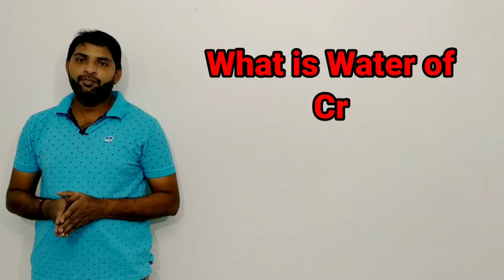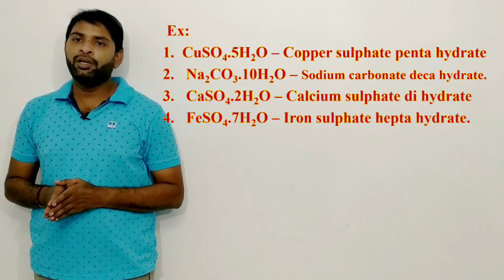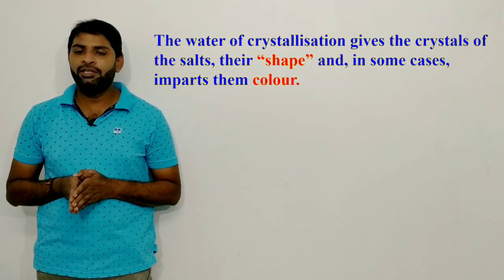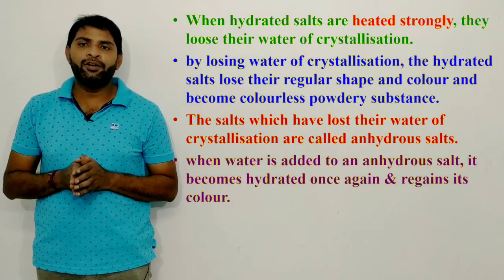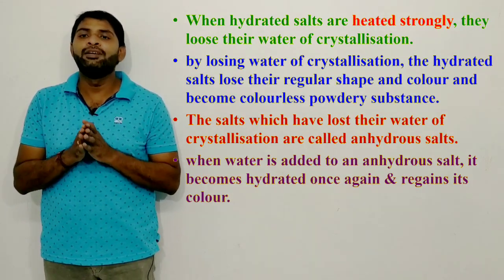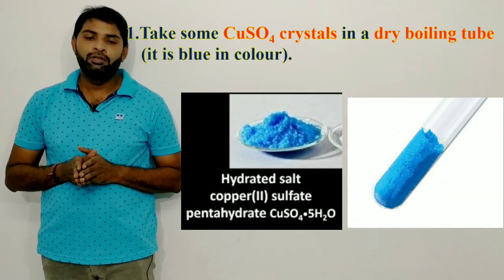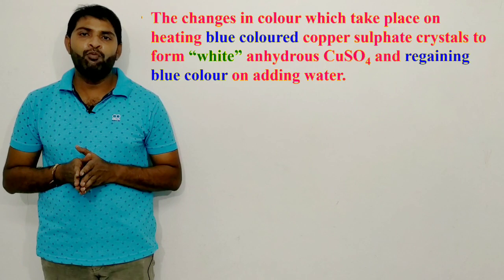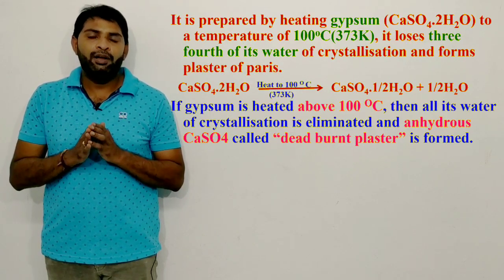10 th Class Physics Acids and Bases Part -15 // Mahabubabad Education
By Narendra Babu TSMS MABD